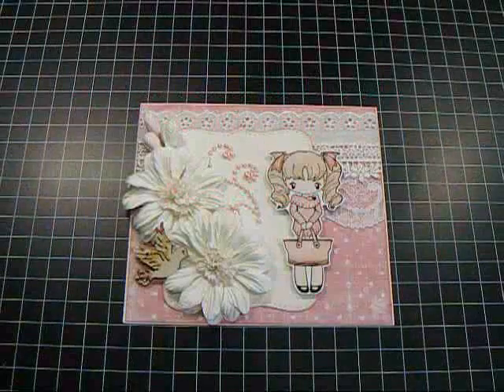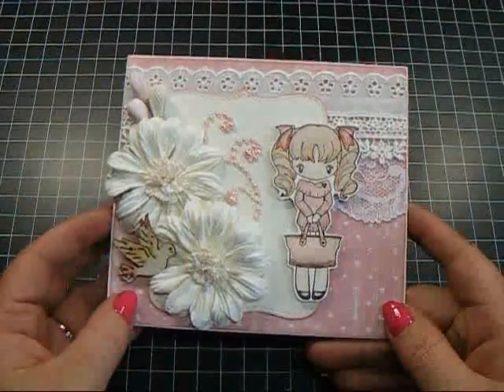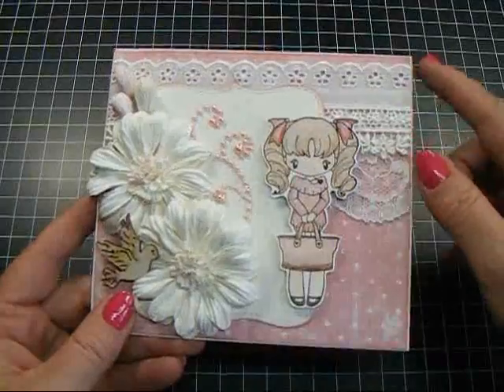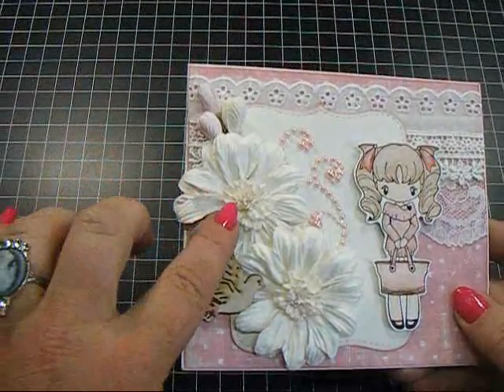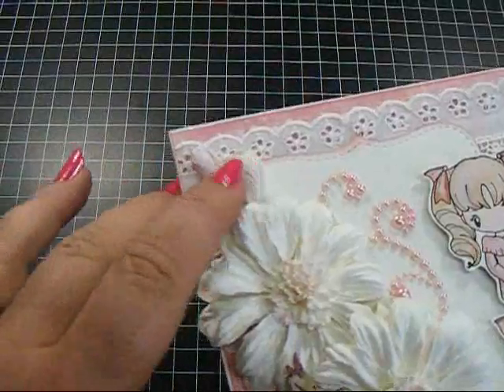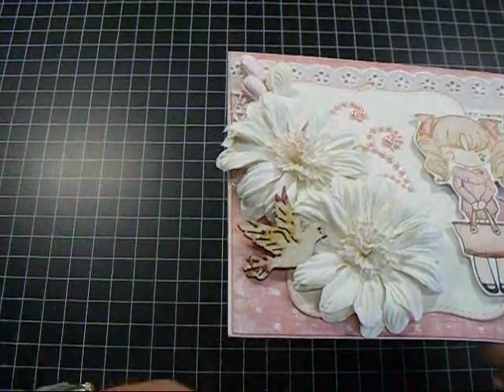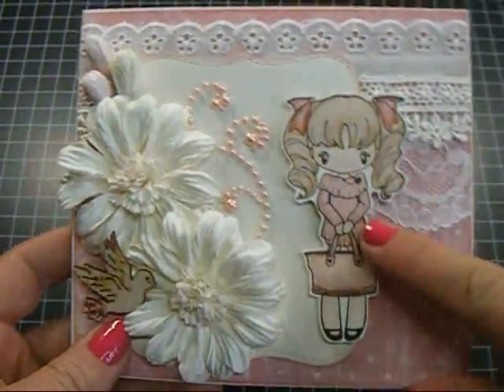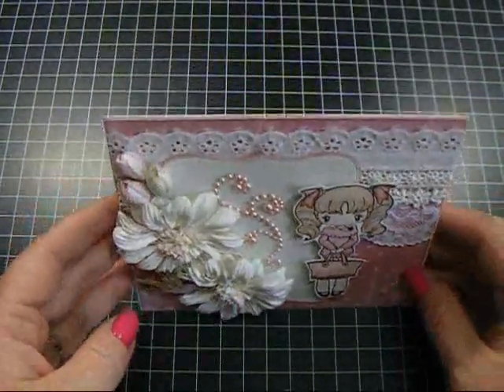Easter Card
*Please click on "SHOW MORE" for complete info*
I know this is a little late going up, sorry about that.  I really love the colors and textures of this Easter Card.  Please make sure to check out the WOC site for all of their awesome products and NEW items are arriving all the time!

WOC Products Used:
Wooden Doves - WDE-001
Guipure Lace - LA-00058
Eyelet Lace - LA-00026
Flat Lace - LA-00032
Baby Pink Tulips - FS-00006
White Tulips - FS-00233
White Daisy Flowers - BM-00076
Carnations - FS-00007